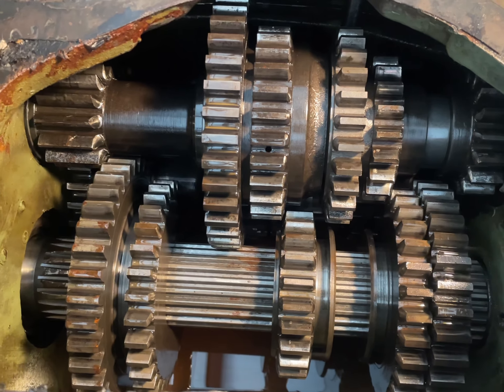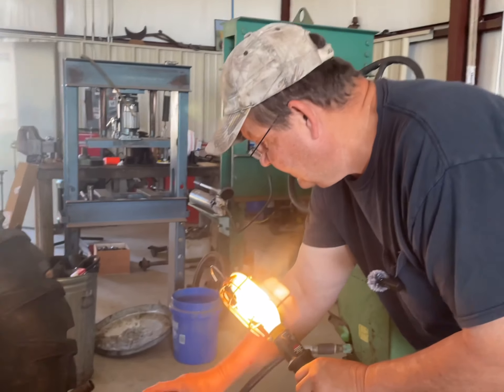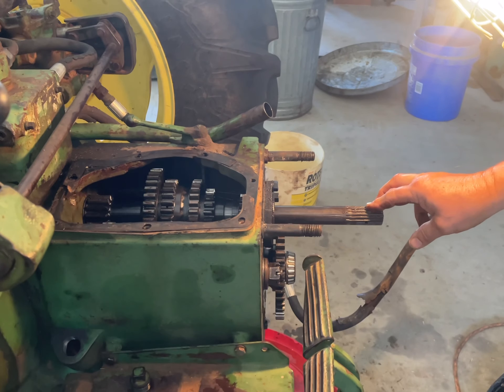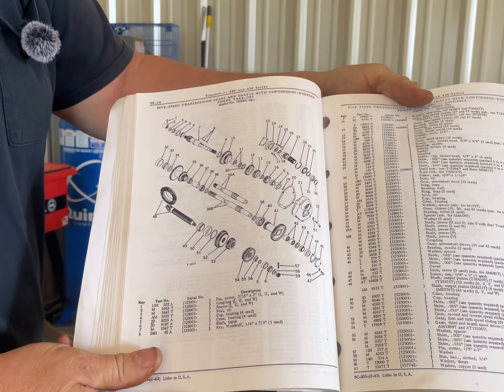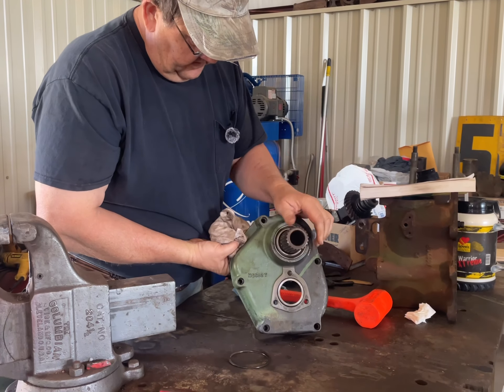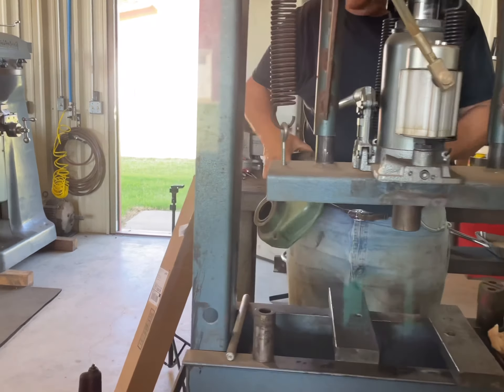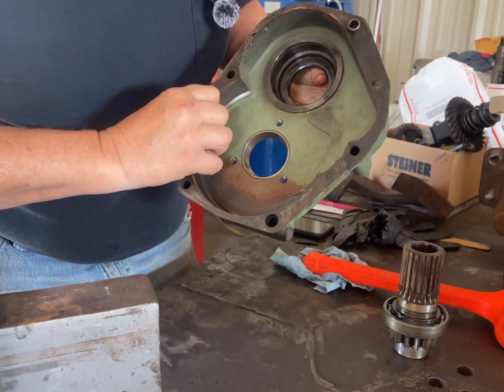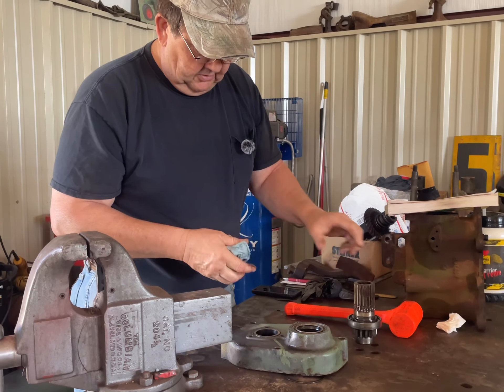430 John Deere split (Part 2)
I have started the repair and investigation of the 430 John Deere to see what has been the issue of the leak. After the video I discovered my measurements were not correct and I had to make adjustments. Don’t listen to closely to my math on this project. It is never a bad idea to double check your figures before proceeding further.